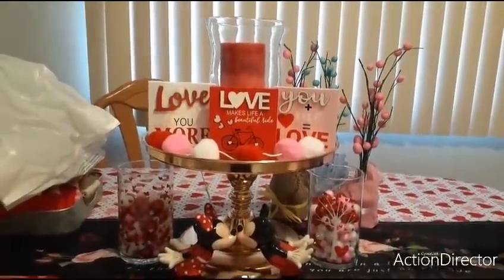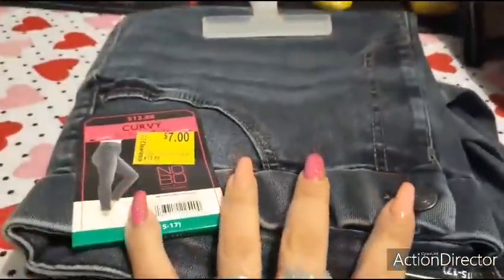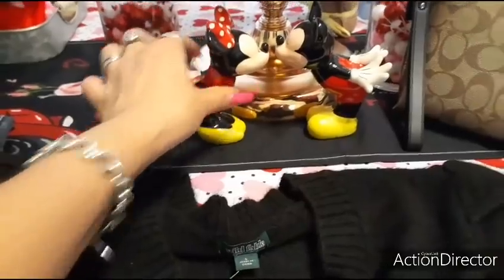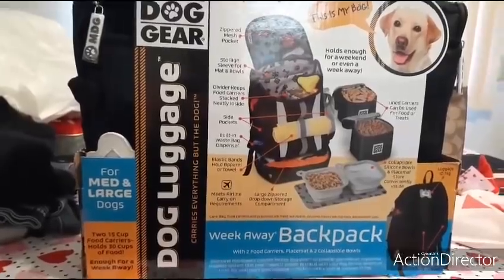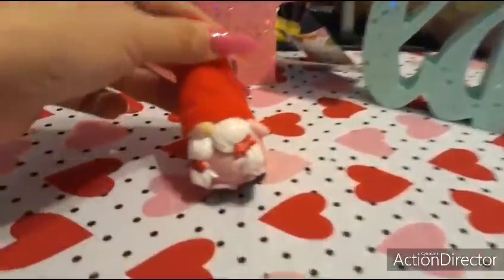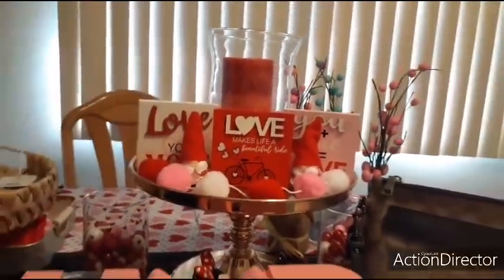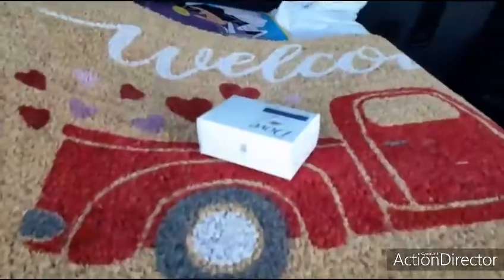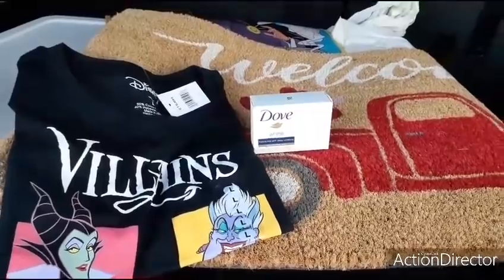🤩🛒🎁👑 Deals!!! Deals!!! Clearance Haul!!! Wishlist Items Found!!!!🤩🛒🎁👑